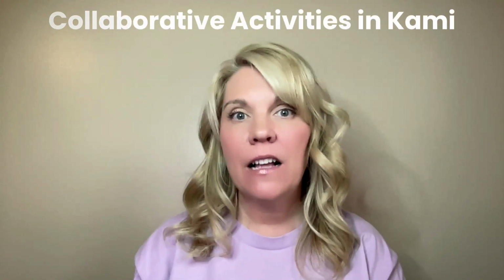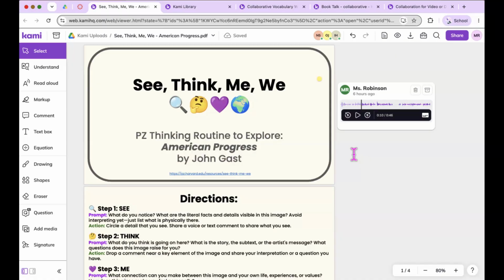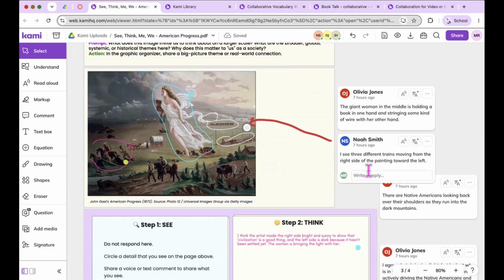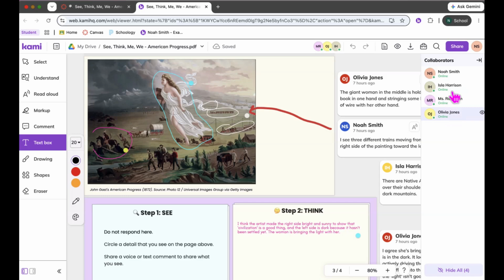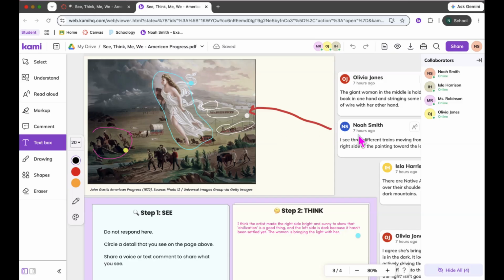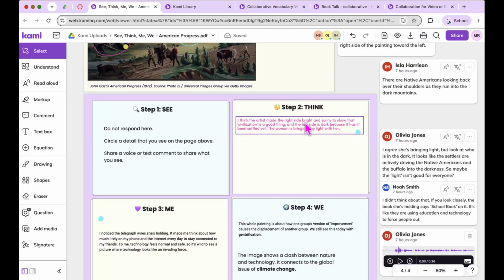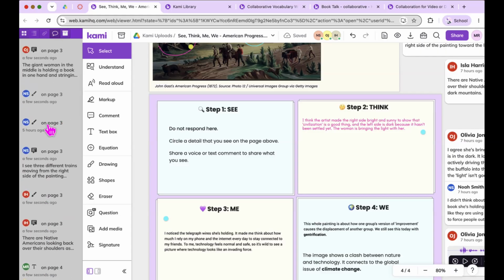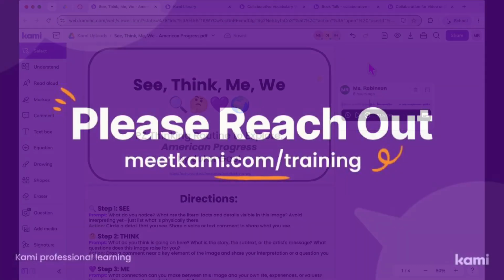💜 Creating Collaborative Experiences in Kami 💜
Kami's collaborative environment offers many unique possibilities for teaching and learning. In this video, we explore the possibilities.